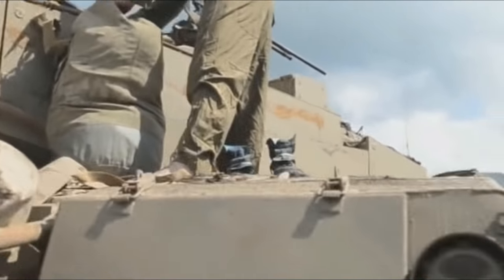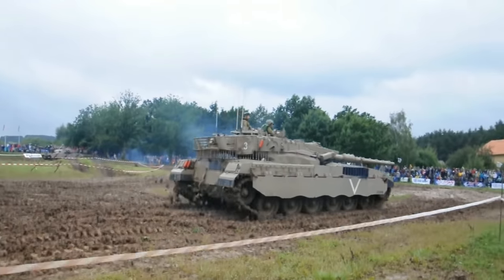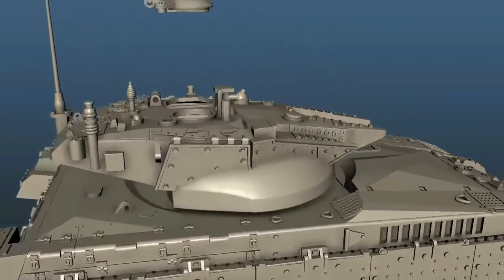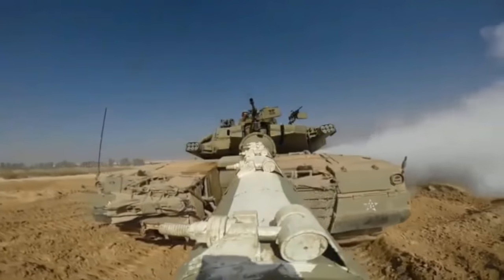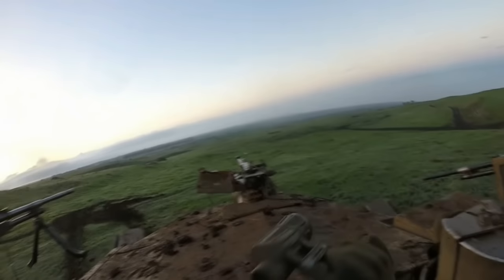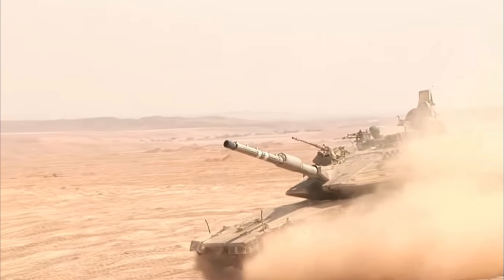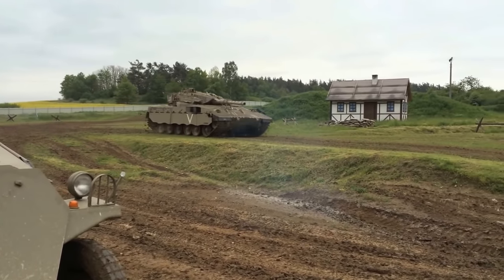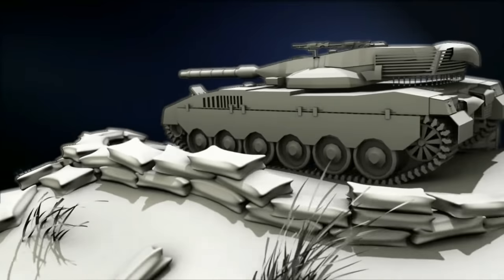The Merkava Main Battle Tank - Tank Overview/Opinions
The Merkava series of main battle tanks are used by the Israel Defense Forces. The name comes from Hebrew: "chariot". The tank began development in 1973 and entered official service in 1978. Four main variants of the tank have been deployed. It was first used extensively in the 1982 Lebanon War. The name "Merkava" was derived from the IDF's initial development program name.

The Mark I, operational since 1978, is the original design created as a result of Israel Tal's decision, and was fabricated and designed for mass production. The Mark I weighed 63 tonnes and had a 900 horsepower (670 kW) diesel engine, with a power-to-weight ratio of 14 hp/ton. It was armed with the 105 millimeter M68 main gun (a licensed copy of the British Royal Ordnance L7), two 7.62 mm machine guns for anti-infantry defense, and a 60 mm mortar mounted externally, with its operator not completely protected by the tank's hull.

The Mark II was first introduced into general service in April 1983. While fundamentally the same as the Merkava Mark I, it incorporated numerous small adjustments as a result of the previous year's incursion into Lebanon. The new tank was optimized for urban warfare and low intensity conflicts, with a weight and engine no greater than the Mark I

The Merkava Mark III was introduced in December 1989 and was in production until 2003. As of 2016, the Merkava III is by far the most numerous tank in frontline IDF service. Compared to the Merkava II, it has upgrades to the drivetrain, powertrain, armament, and electronic systems. The most prominent addition was the incorporation of the locally developed IMI 120 mm gun. This gun and a larger 1,200 horsepower (890 kW) diesel engine increased the total weight of the tank to 65 tonnes (143,000 lb), but the larger engine increased the maximum cruising speed to 60 km/h (37 mph)

The Mark IV is the most recent variant of the Merkava tank that has been in development since 1999 and production since 2004. The upgrade's development was announced in an October 1999 edition of the Bamachaneh ("At the Camp") military publication. However, the Merkava Mark III remained in production until 2003. The first Merkava IVs were in production in limited numbers by the end of 2004.

Attire For Effect💣 💥 📸 Also follow them on Instagram: # attire_for_effect

Merkava Main Battle Tank